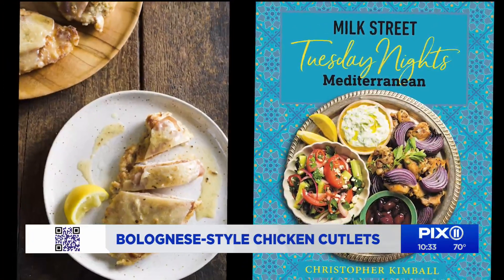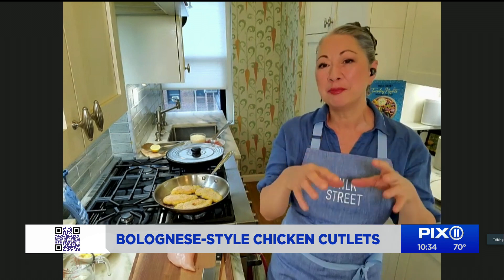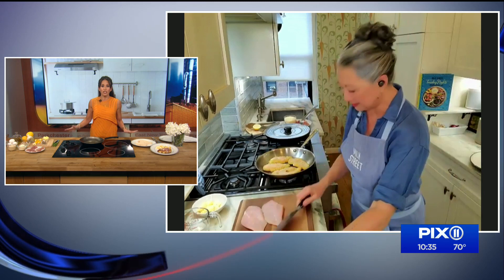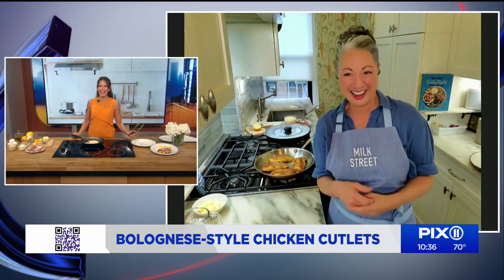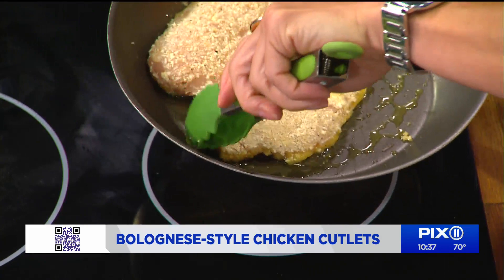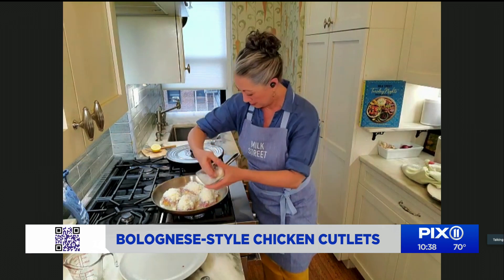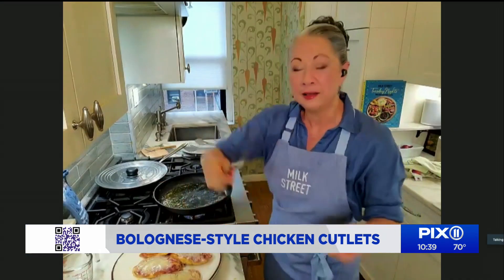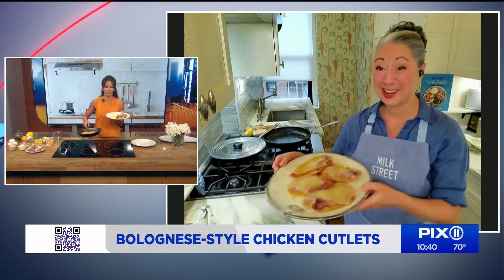Bolognese-style chicken cutlets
Milk Street food editor shows us how to make bolognese-style chicken cutlets.